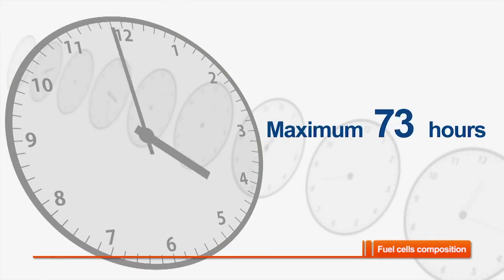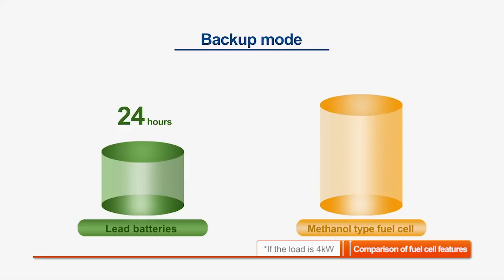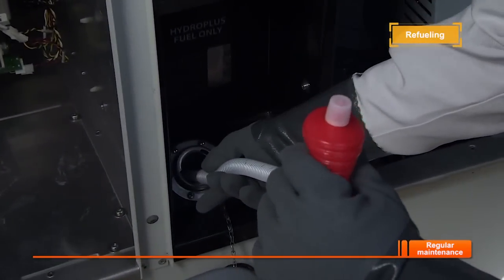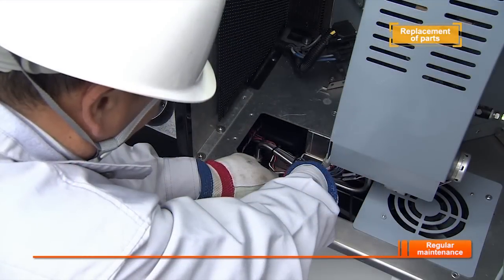NSN Fuel Cell Video describing Ballard's ElectroGen ME use in Japan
"Fuel Cell back-up power solutions are gaining popularity, and installations are popping up all over the world.  To ensure optimal global coverage, we partnered with the leading fuel cell system providers who could offer both hydrogen and methanol based systems to meet any local requirements."